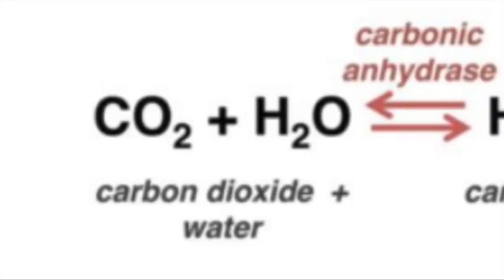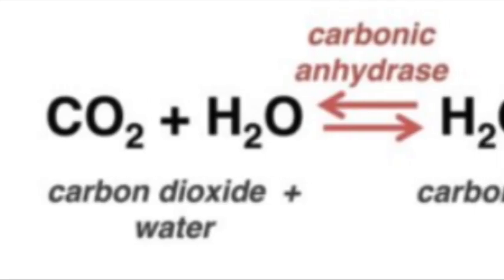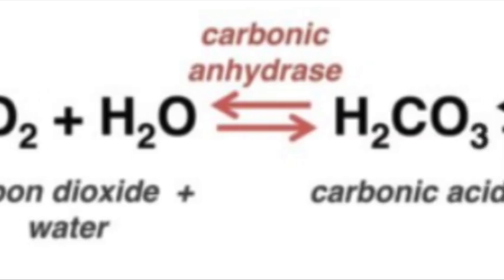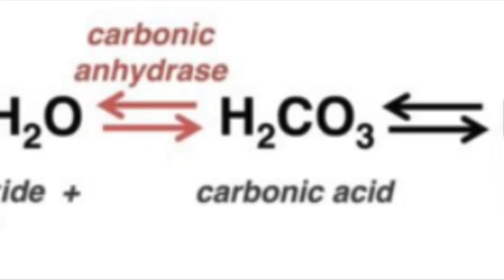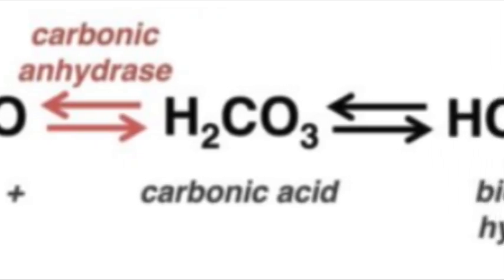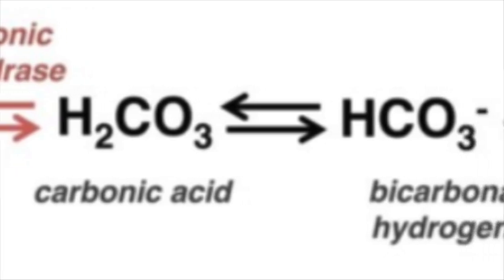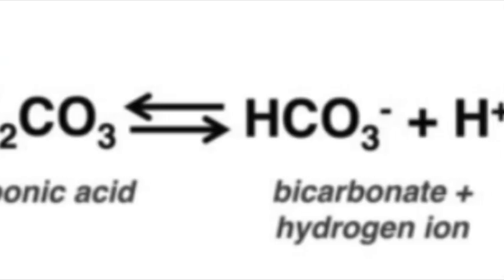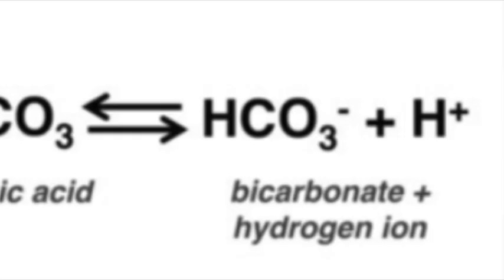From pH to Blood Pressure: Mastering Homeostasis on the MCAT I Jack Westin MCAT Podcast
Are negative-feedback loops really the body’s default setting? 🤔 How do Le Chatelier’s principle and the bicarbonate buffer keep your blood pH rock-steady at 7.4? In this Jack Westin MCAT Podcast episode, Mike and Molly break down the science of homeostasis and chemical equilibrium—then show you exactly how to apply those concepts on test day and in medicine.

- Dynamic vs. static homeostasis—and why “set points” constantly shift
- Positive-feedback mechanisms (oxytocin, prolactin, estrogen, clotting) vs. negative feedback
- The RAAS pathway & ACE inhibitors for blood-pressure control
- Equilibrium constants (Keq) and why Km is the outlier
- Real-world crossover tips: lungs, kidneys, and systemic pH regulation